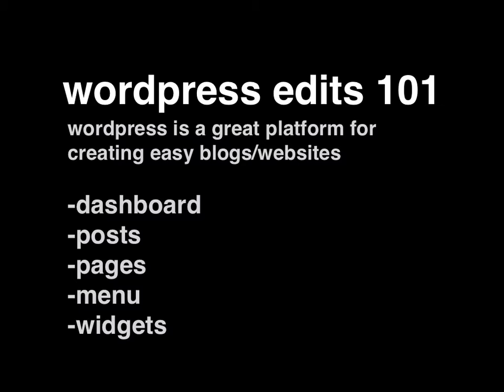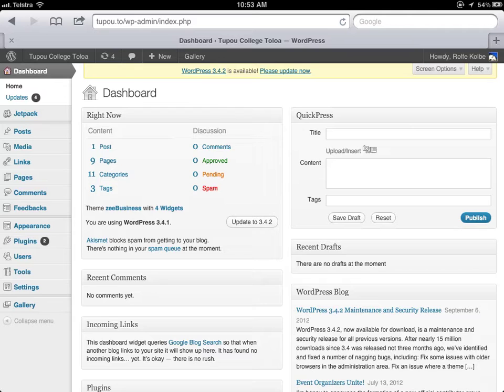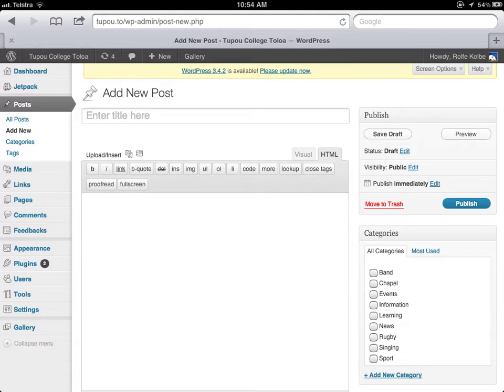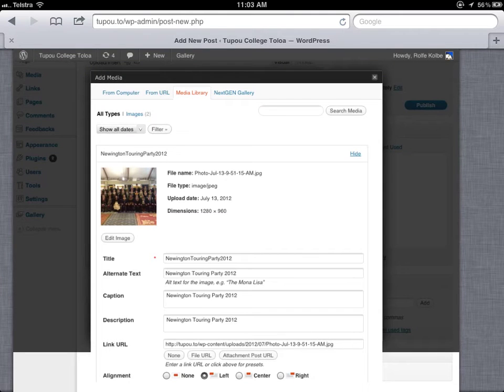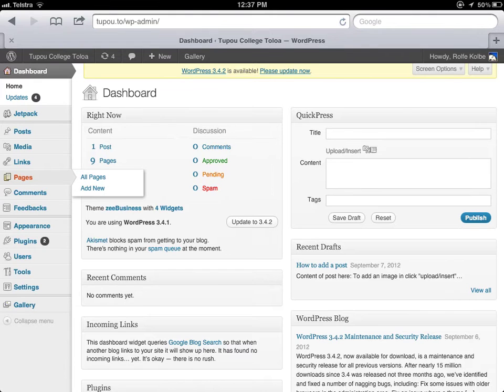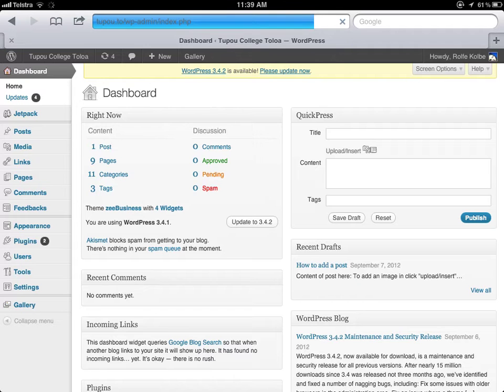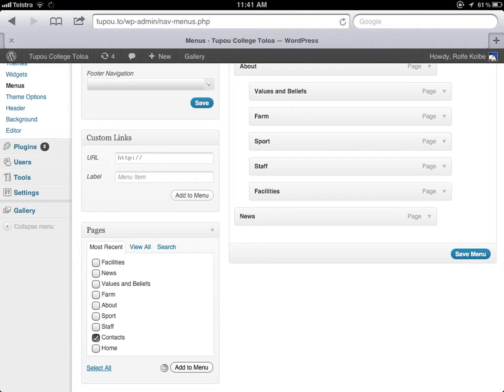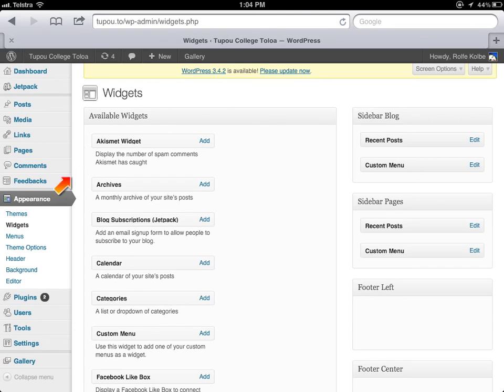Wordpress 101 Edit posts, pages, menus and widgets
Wordpress 101 Edit posts, pages, menus and widgets. A walk through of how to do the main edits in a wordpress site / blog.
Video created completely on an iPad with keynote and explain everything!